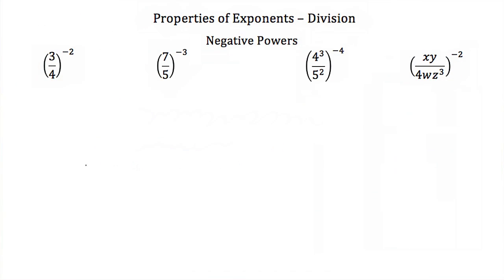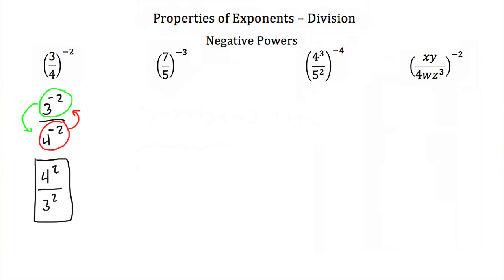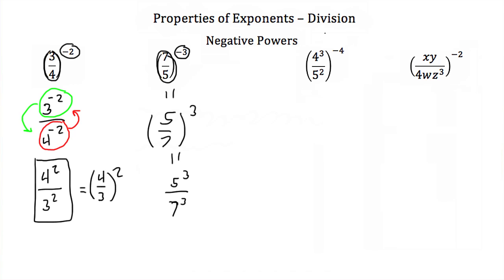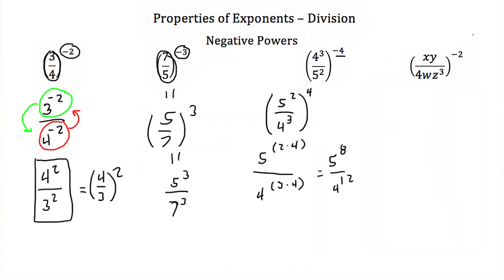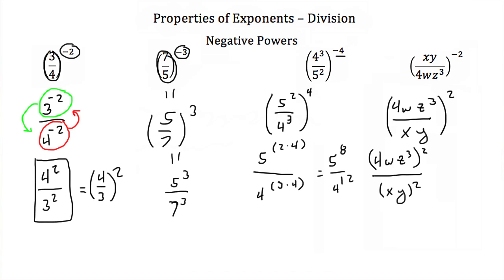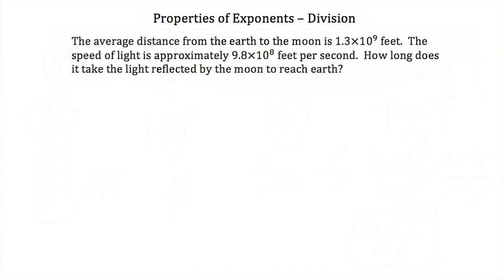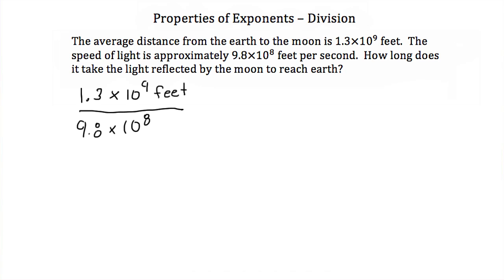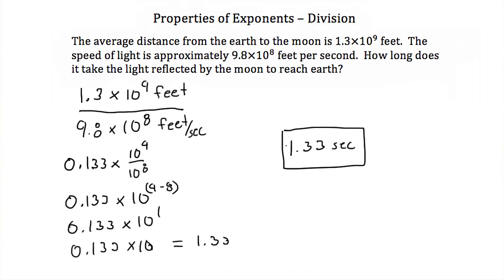Properties of Exponents Division PT 2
Click show more for Video Description:

How to evaluate an exponent term that is divided by a second exponent term with the same base, Properties of quotient expression raised to a positive and negative power.